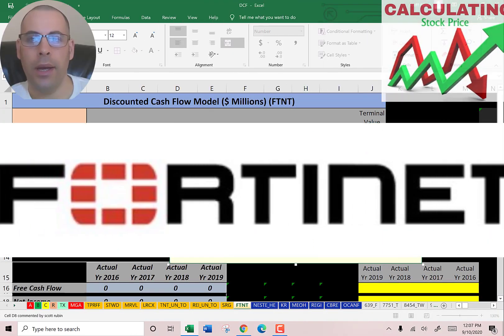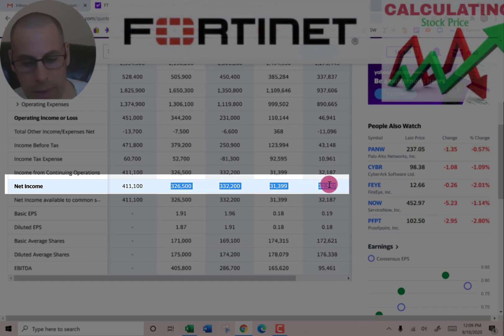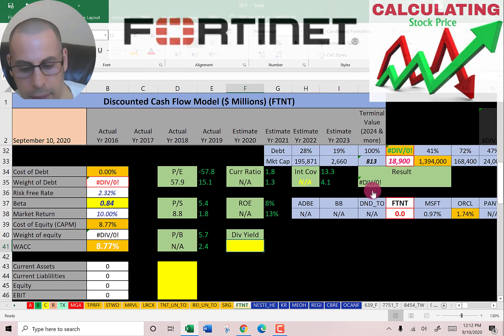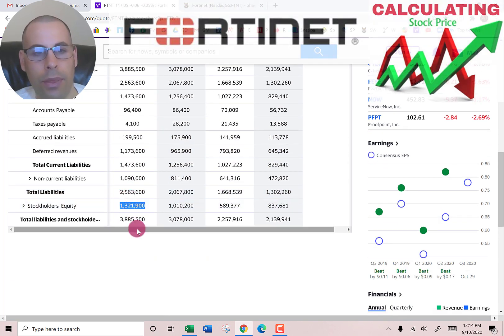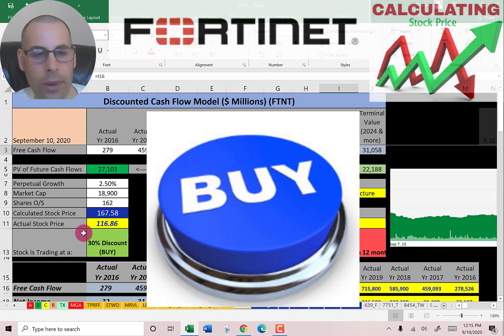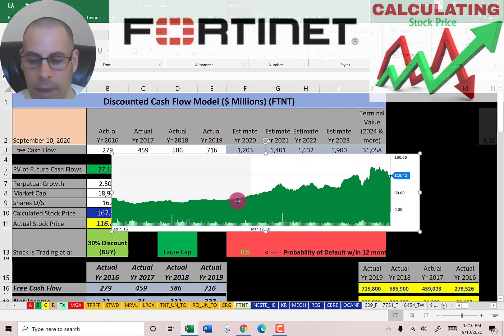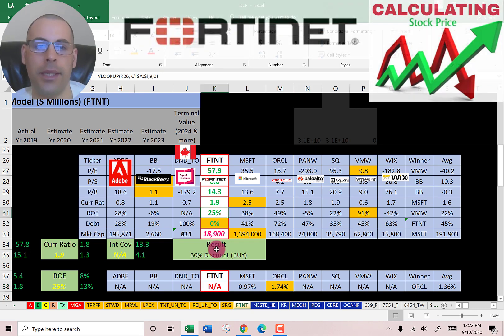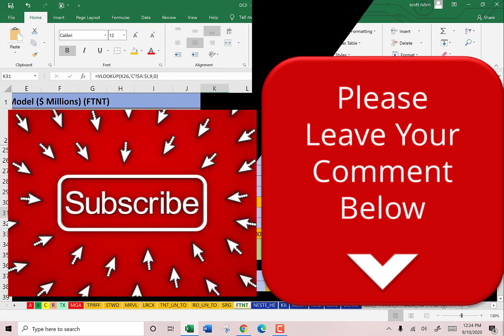Fortinet: Undervalued debt free stock you gotta put in your portfolio! See my DCF model! $FTNT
I run my discounted cashflow model using the ticker FTNT for Fortinet.  This way I can figure out the value of the companies stock price.